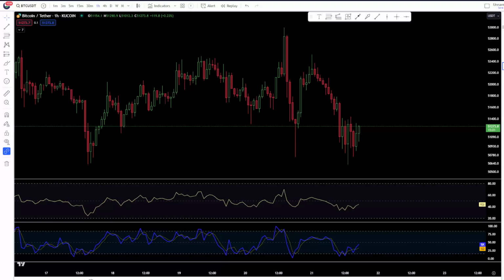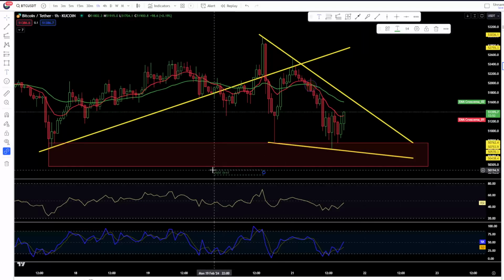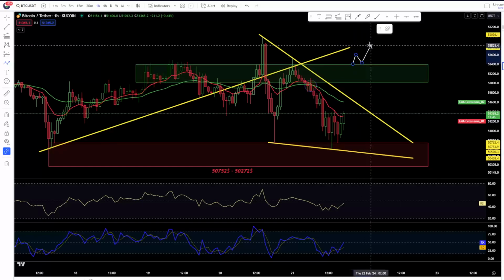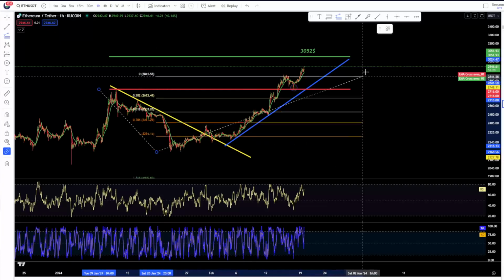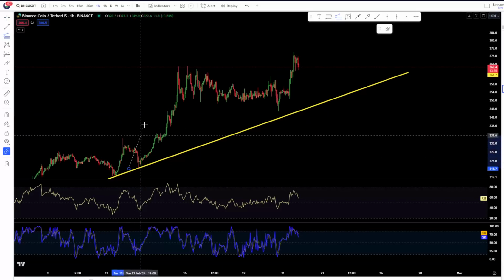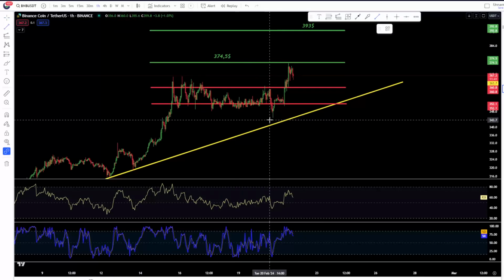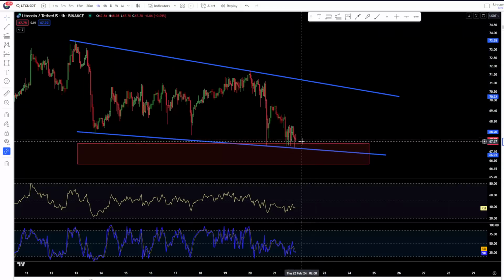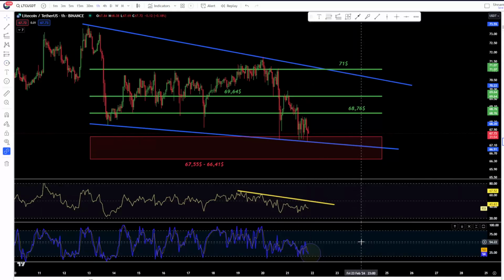Market Review Wednesday 21/2/2024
Hello everyone, I invite you to every Wednesday cryptocurrency review. Let's start by checking the current situation on BTC in the USDT pair, taking into account the one-hour interval